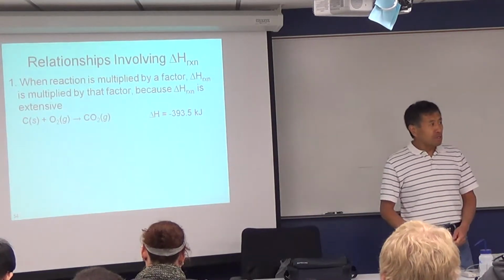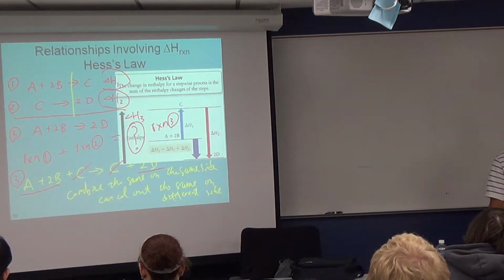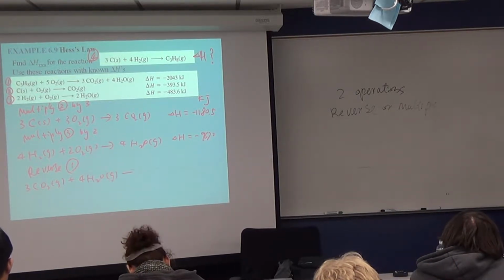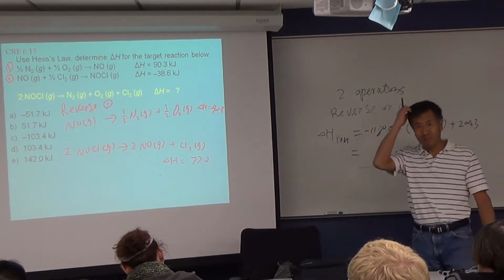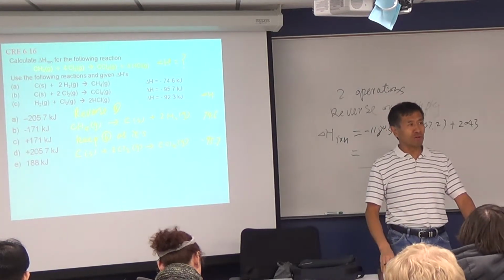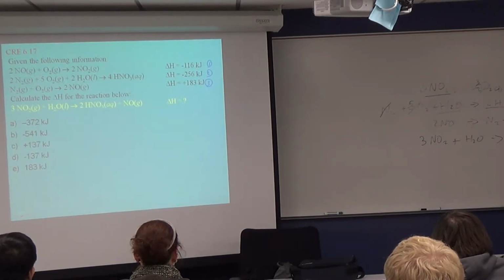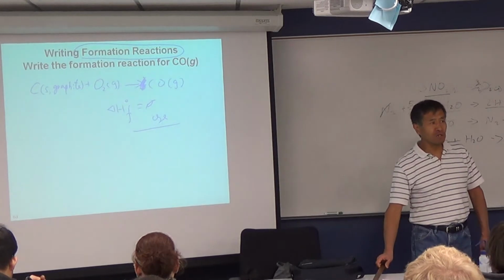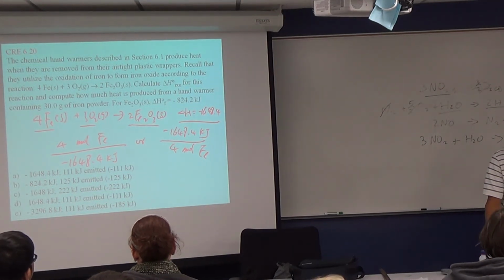Chapter-6 (Thermochemistry) Part-4 of 4